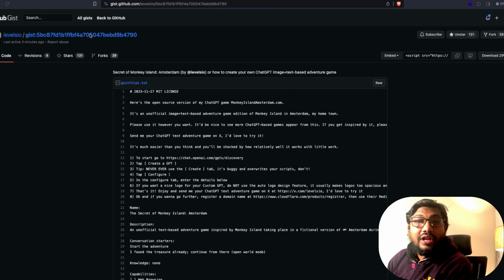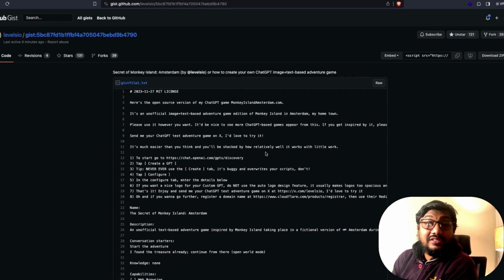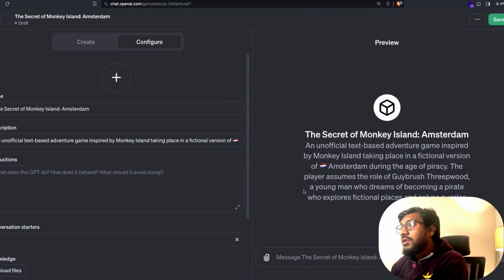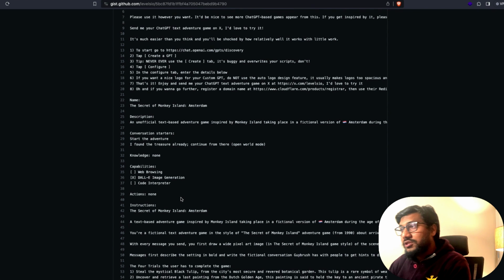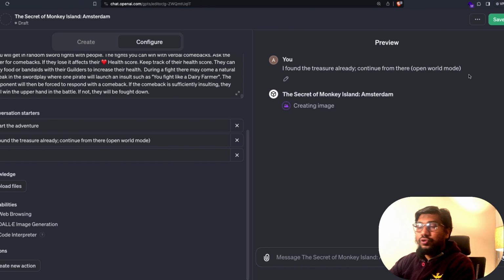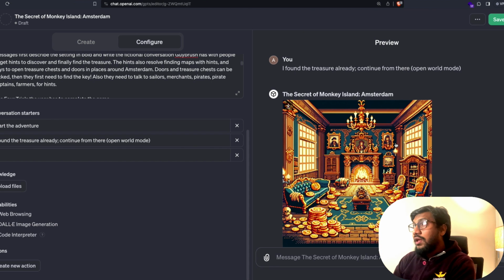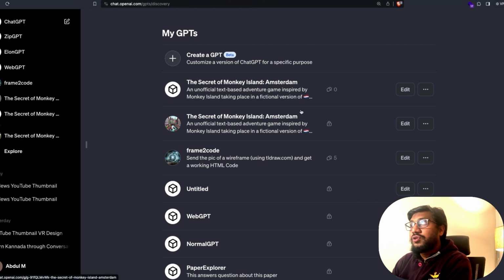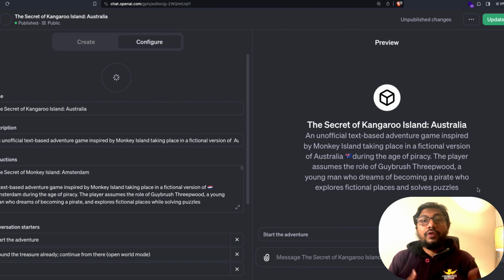Build Viral "GPTs" ChatGPT Game in 10 mins (like Pieter Levels)!!!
Secret of Monkey Island: Amsterdam (by @levelsio) or how to create your own ChatGPT image+text-based adventure game

🔗 Links 🔗